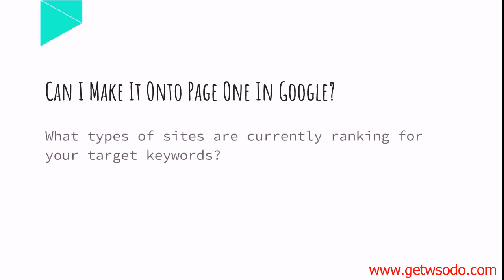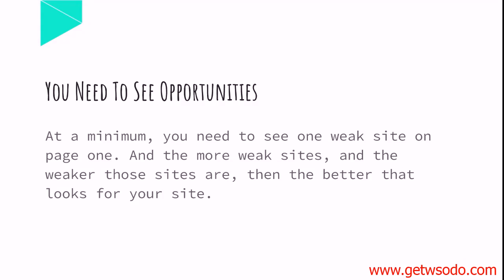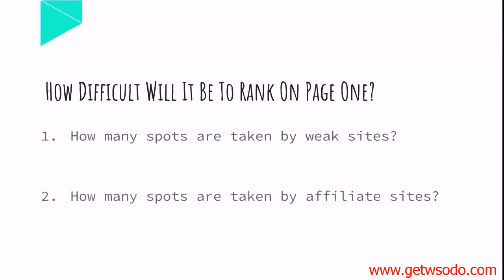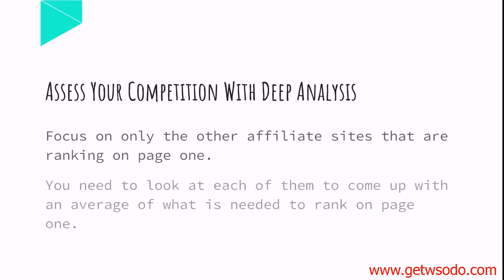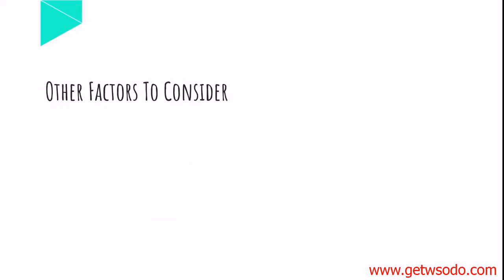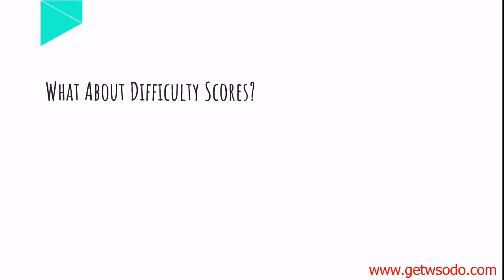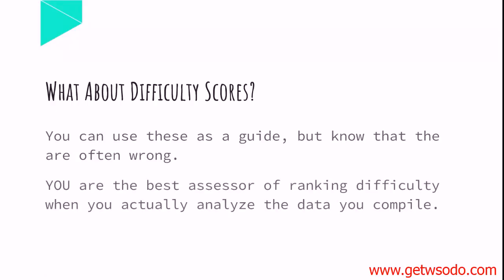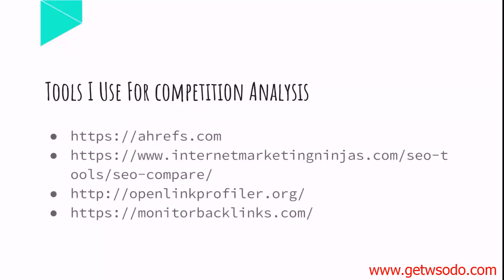Competitive Landscape Analysis Explained: Strategies and Tools